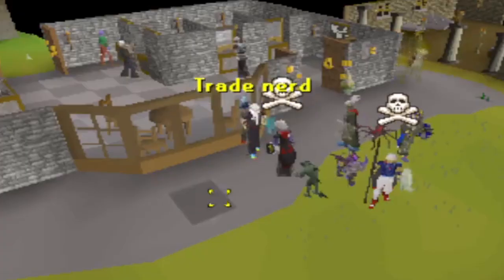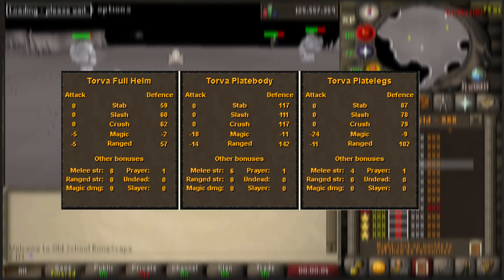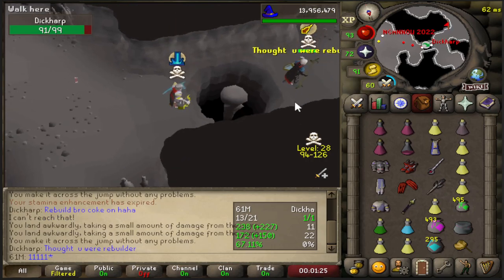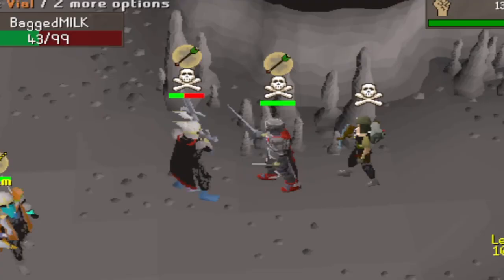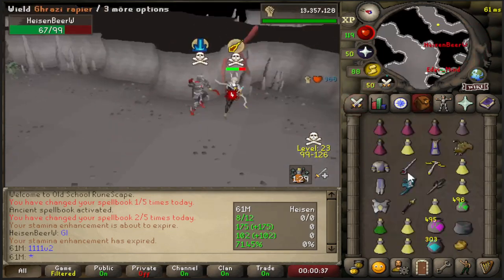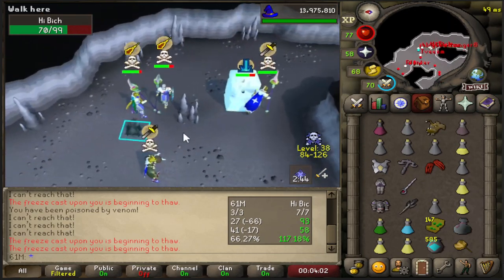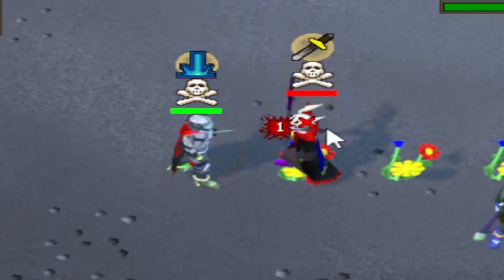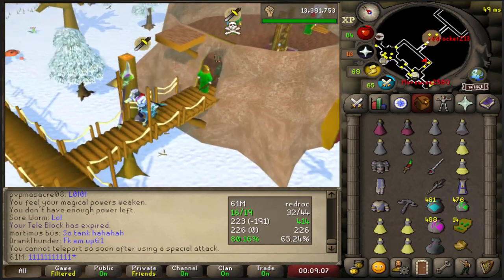Torva + Zaryte Bow = TOO OVERPOWERED (2,000,000,000 GP Gear)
Install Raid for Free ✅ IOS/ANDROID/PC and get a special starter pack 💥 Available only for the next 30 days

Hey guys sorry for the delay in videos! I have soo many clips of the new nex items ready to upload so expect alot more soon! Hope yall enjoy!